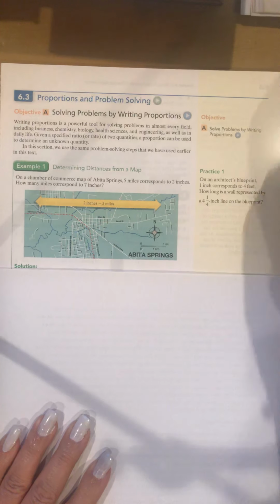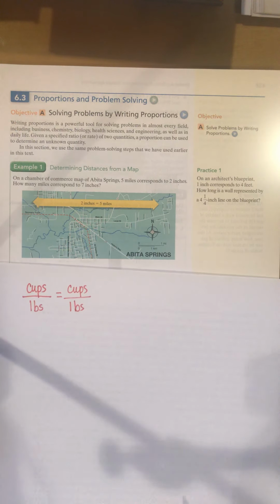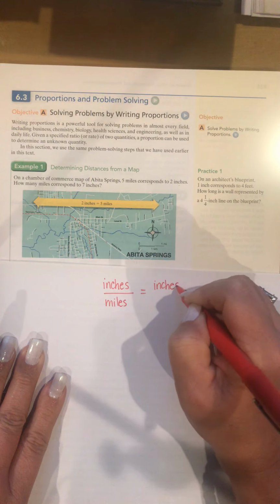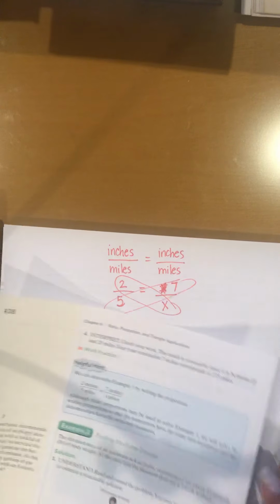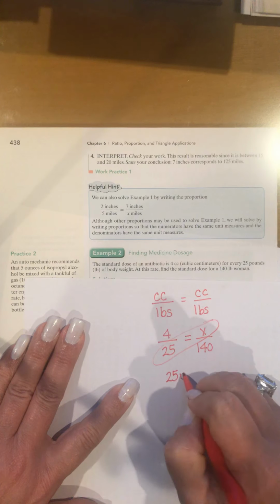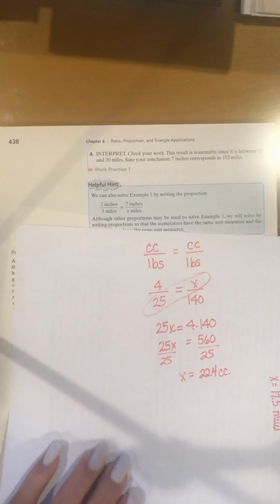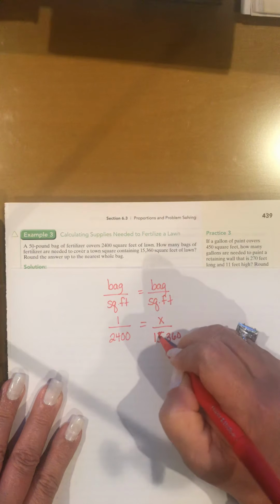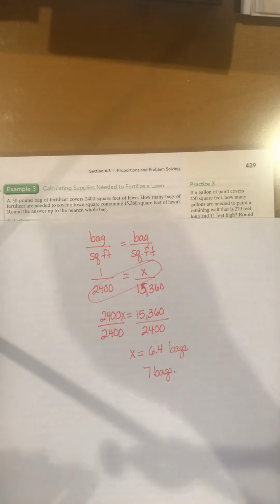Math 0050 6.3 Notes proportions